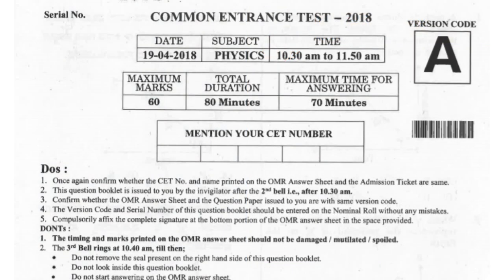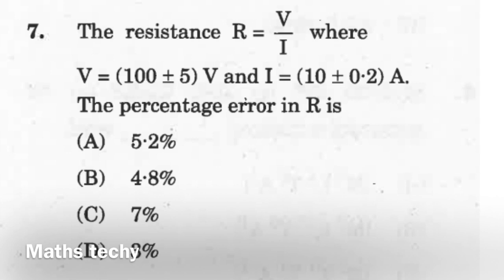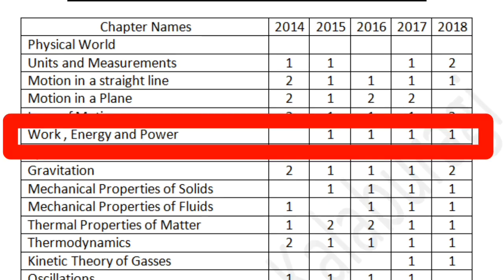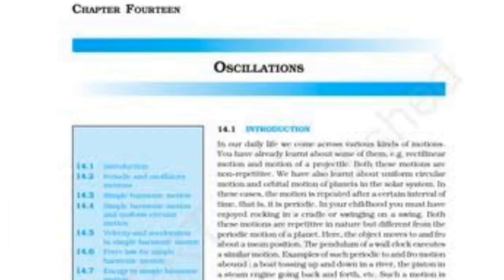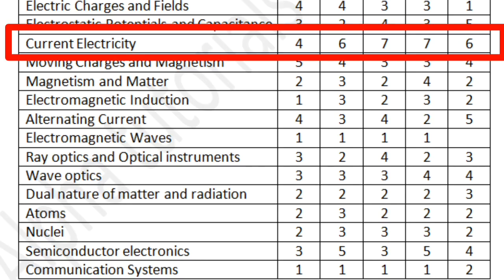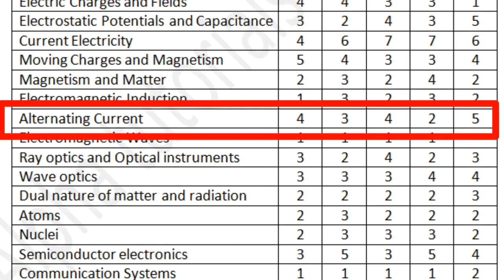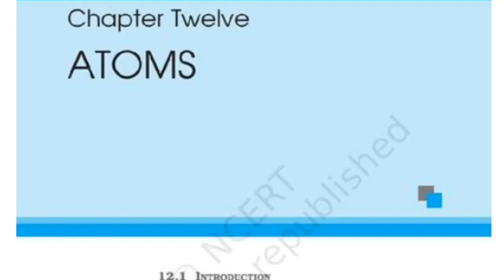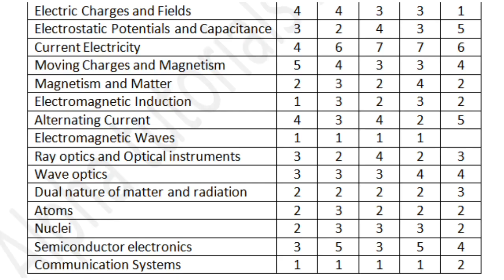KCET PHYSICS | Chapterwise Weightage of Marks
The video contains detailed information about the chapter wise weightage of marks in the Karnataka CET Examination conducted by the Karnataka Examination Authority. The video lists the chapters according to the syllabus. We discuss how th questions have been asked in the past five CET papers between 2014 and 2018.

A channel which provides a lot of useful information about Mathematics of PUC 1 and PUC 2. The channel also provides other helpful information about the updates from Karnataka PU board, and other relevant subjects in regards to the study of Class 11 and Class 12.

Physics Edge provides the information about the physics subject in conceptual knowledge and solving numerical problems in the subject.

Links to other videos of the Channel